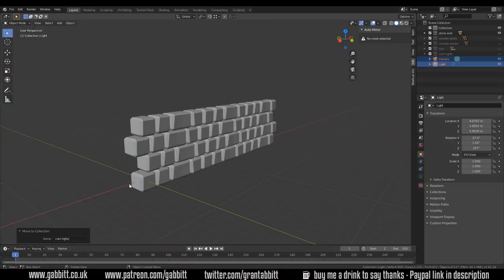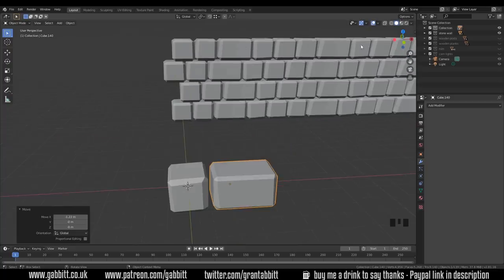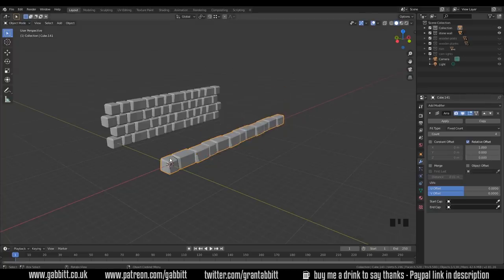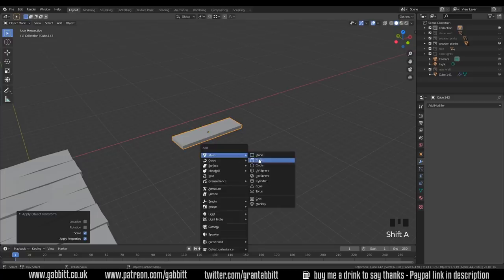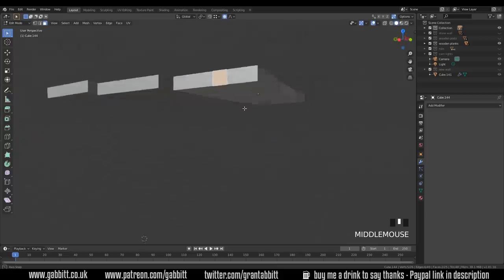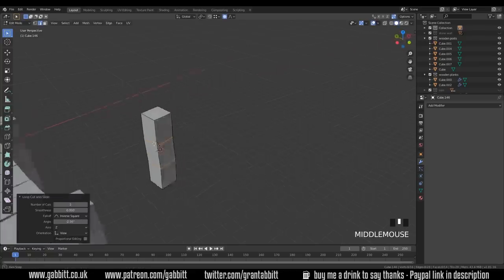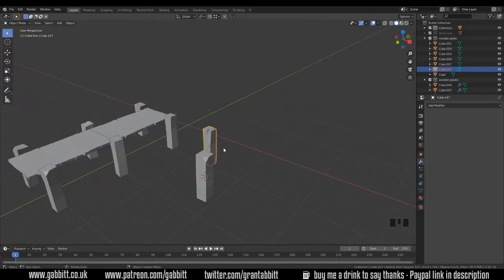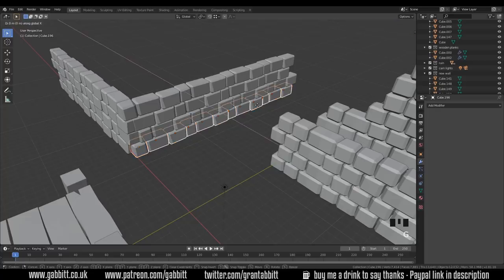Beginner Exercises | Part 4 | Low Poly Buildings | Blender 2.8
Easy and simple beginner exercises to help you understand the different ways of modelling shapes in blender and any other 3d modelling programme. These exercises are designed to build up your skills progressively and slowly get tougher each time until you have more advanced blender skills. This time we are working on low poly weapons which you could easily use in game

*Cheapest + FAVOURITE:*
Veikk a15

Display Tablets
*My Favourite*
VEIKK VK1560